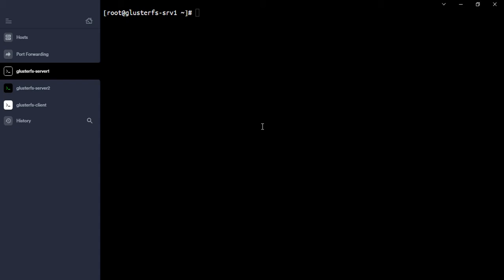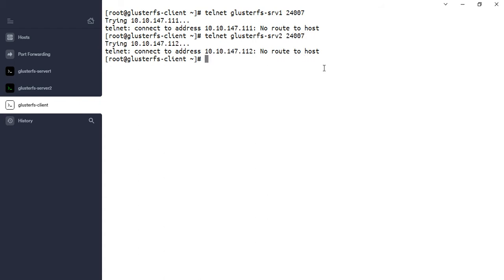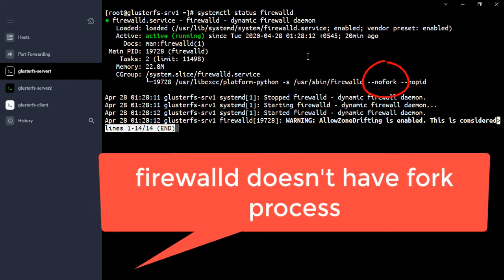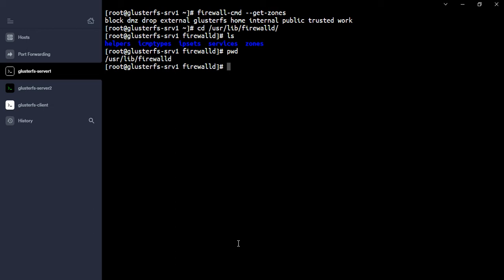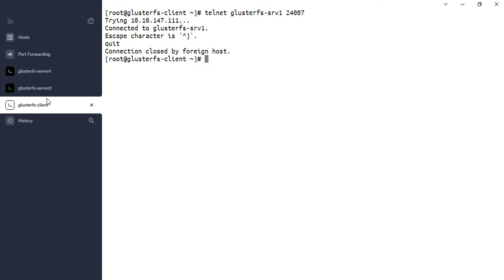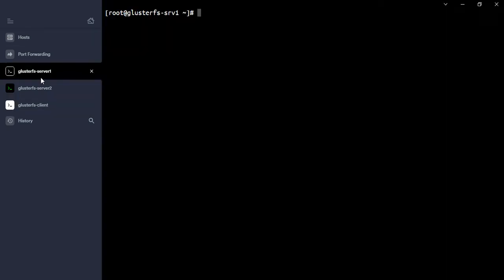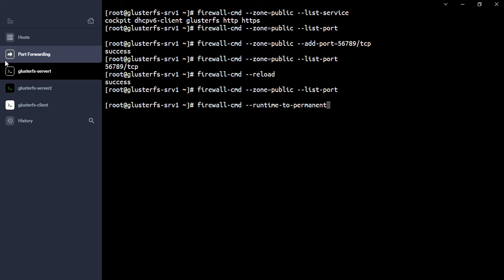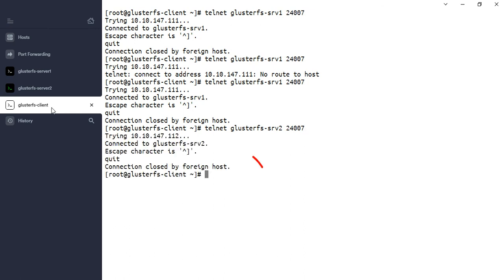3. Configuring FirewallD for Glusterfs